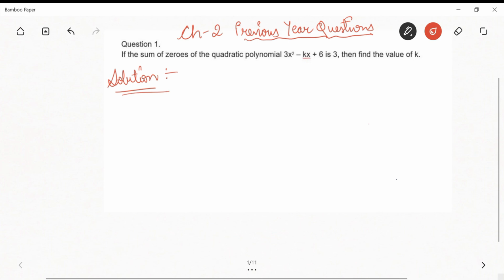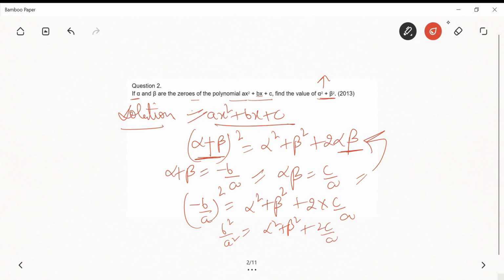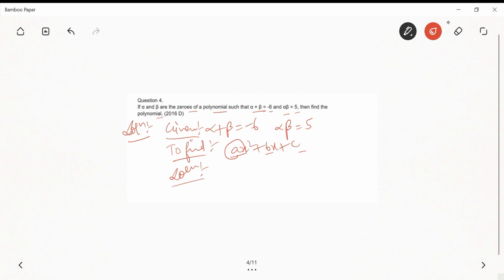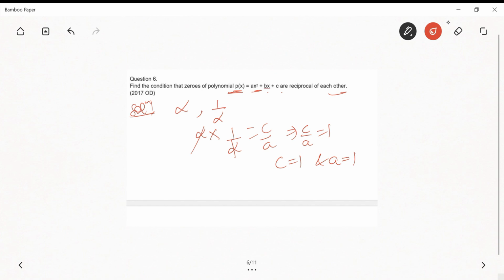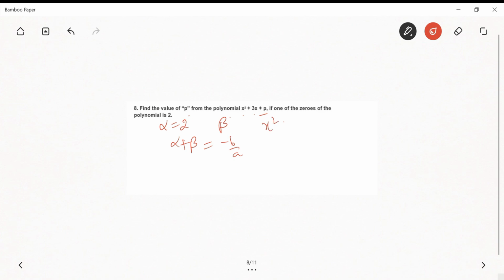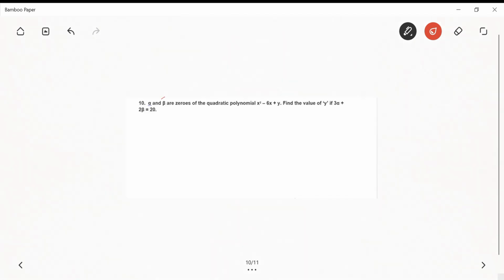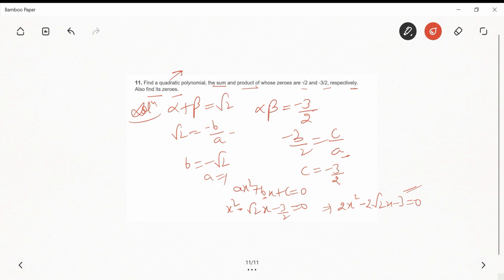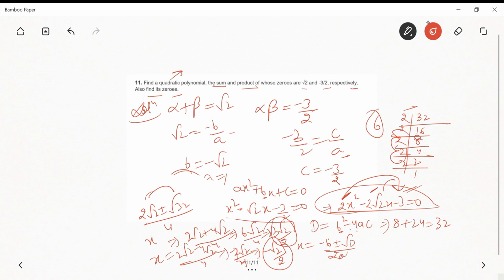PREVIOUS YEAR QUESTIONS CLASS 10TH MATHEMATICS || CBSE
This video is for class 10 students. It consists of previous year questions of mathematics.